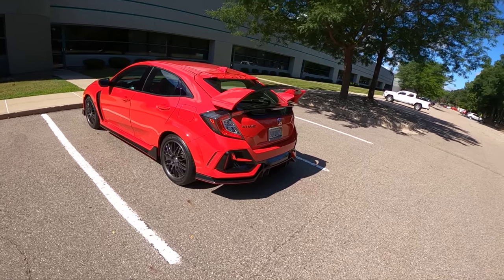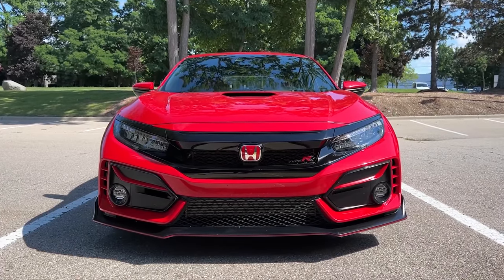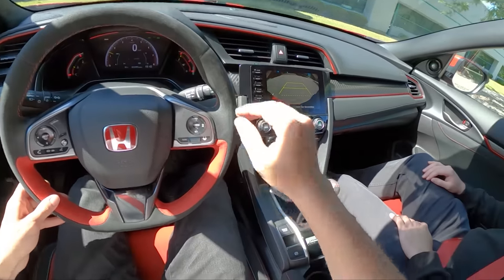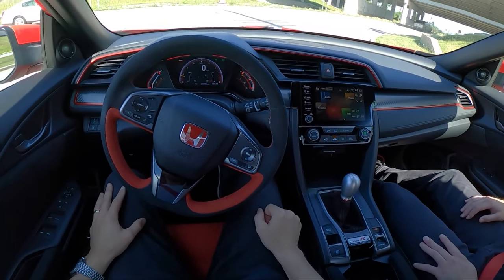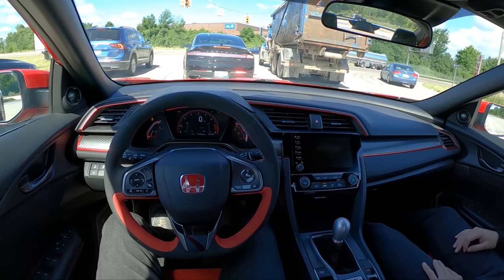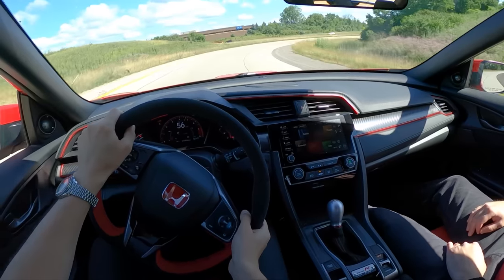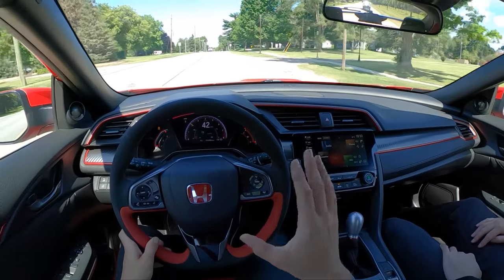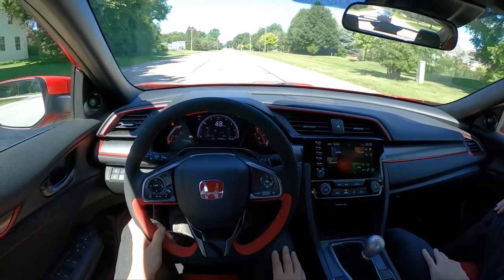2021 Honda Civic Type R (Modified) - POV Driving Impressions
Modifications:
18" wheels with Bridgestone Potenzas S001 tires
Takeda intake
Invidia exhaust,

MSRP: From $37,895
Horsepower: 306 hp
Curb weight: 3,121 lbs
Engine: 2.0 L 4-cylinder
MPG: 22 city / 28 highway
Transmission: 6-speed manual
Torque: 295 lb-ft